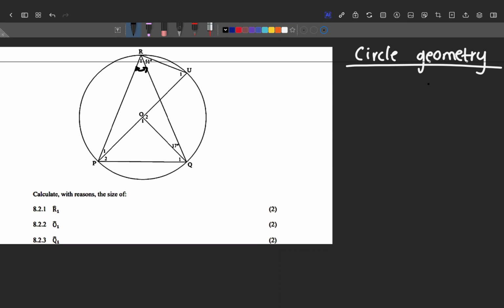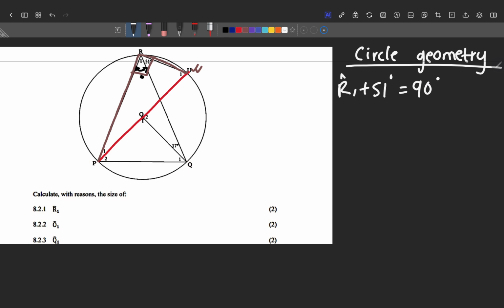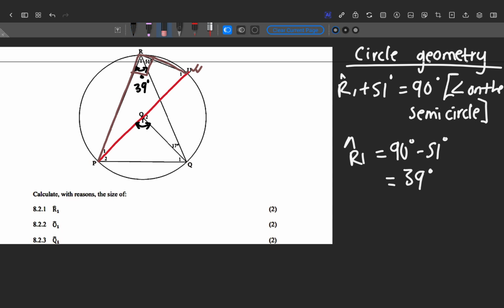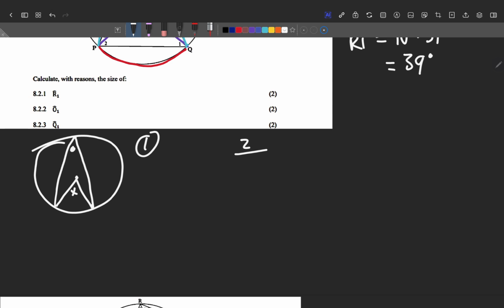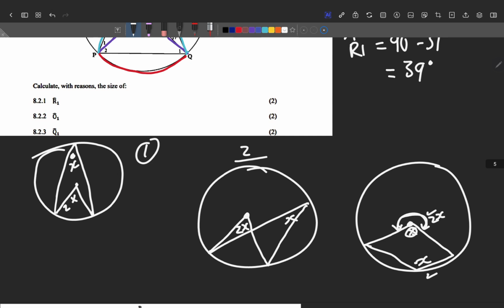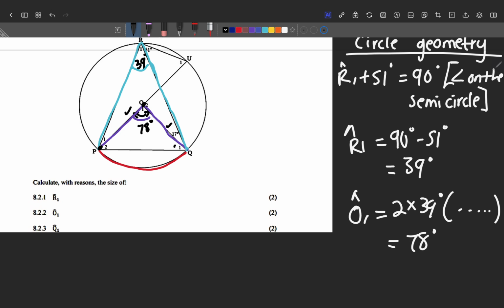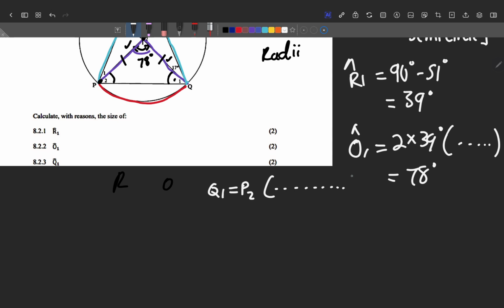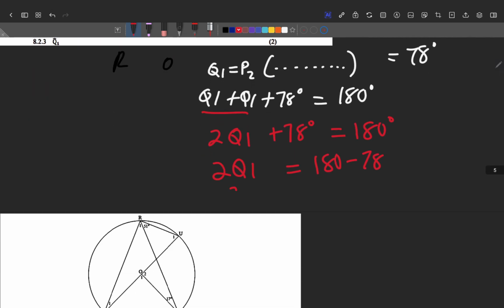Circle geometry past paper practice |Last minutes prep